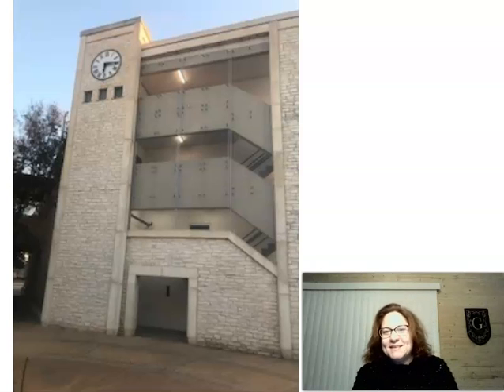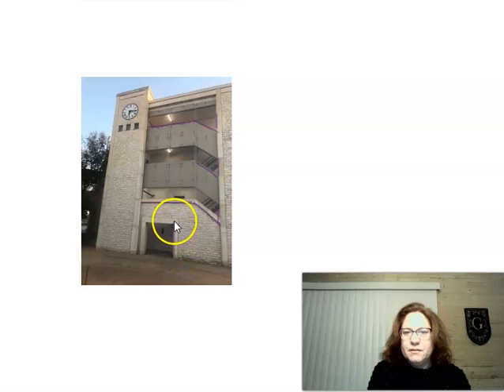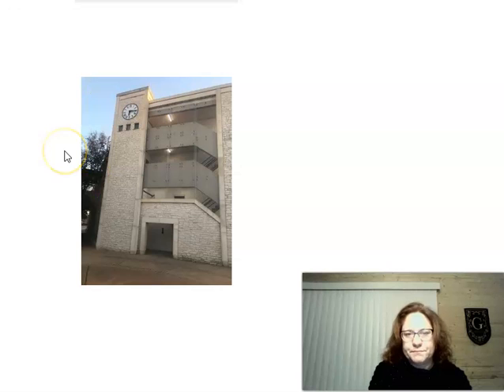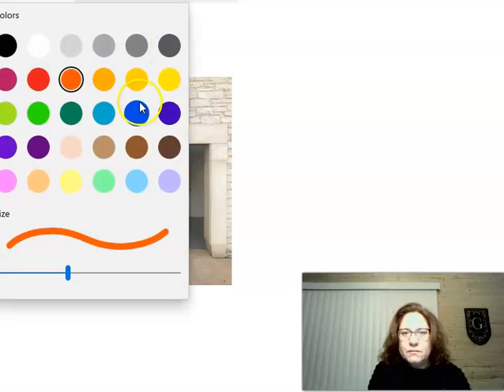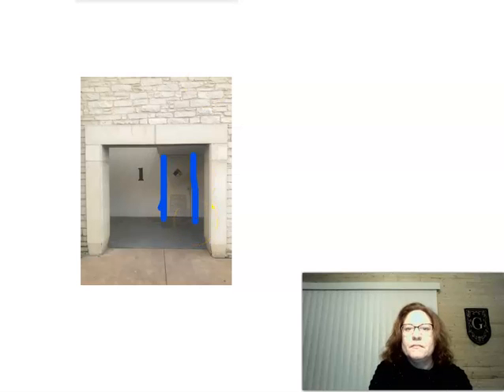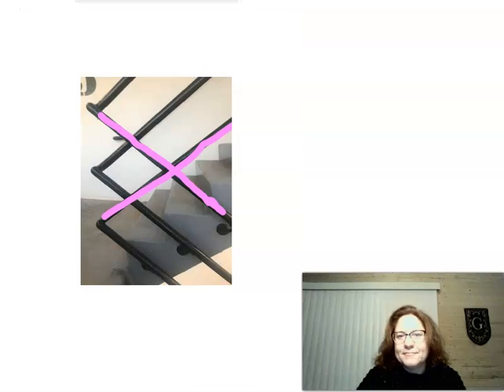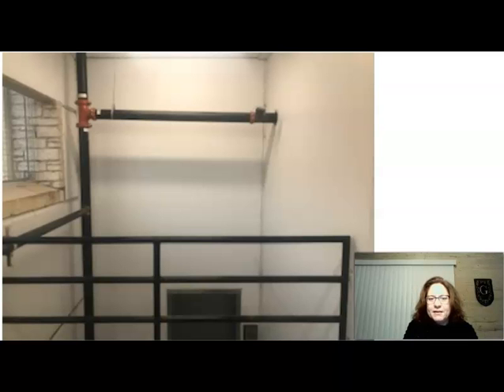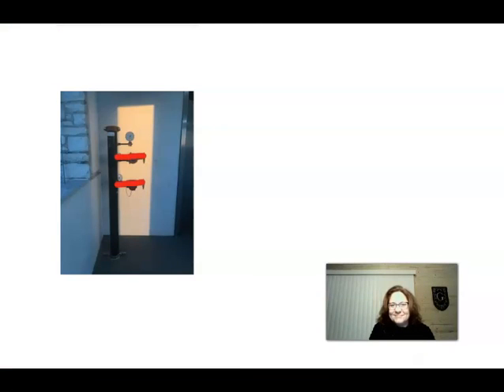Real World Math: Identifying Points, Lines, & Angles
4th grade math
4.6A